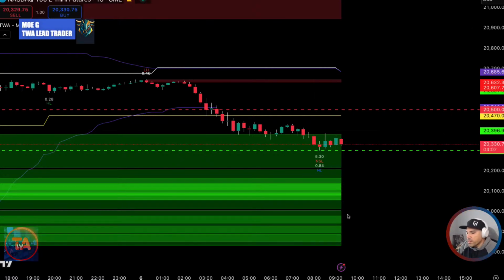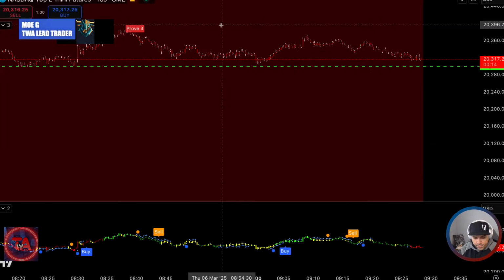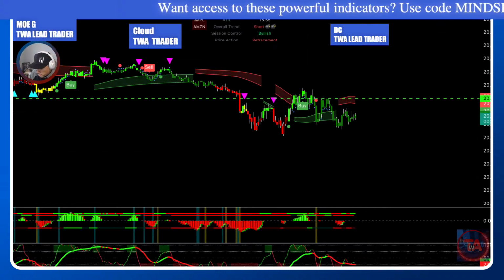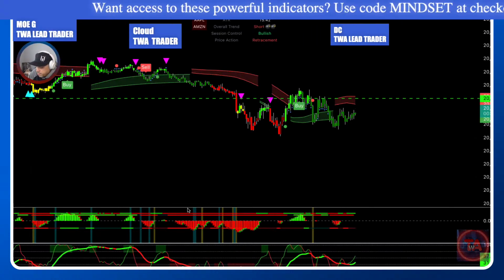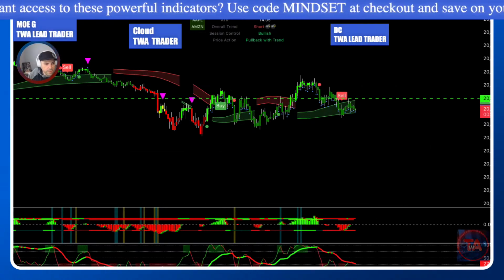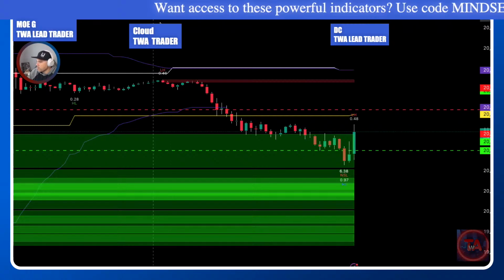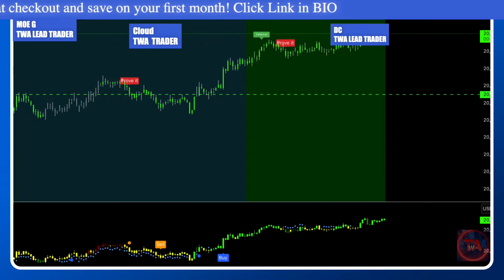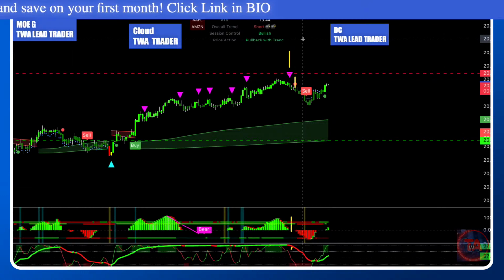Live Market Trading: Real-Time Analysis & Strategy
Join me for a live trading session where I’ll share my real-time market analysis, decision-making process, and trading strategies. Whether you’re a seasoned trader or just starting out, this session will offer insights into spotting opportunities, managing risk, and executing trades effectively. Tune in for live Q&A, interact in the chat, and learn alongside me. Let’s trade smarter together!